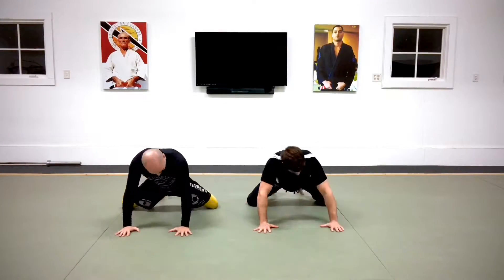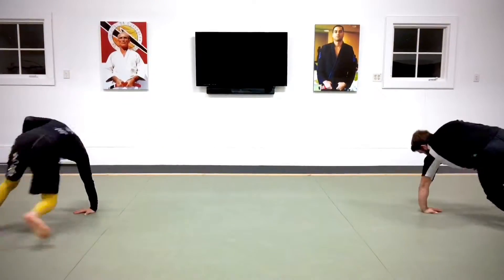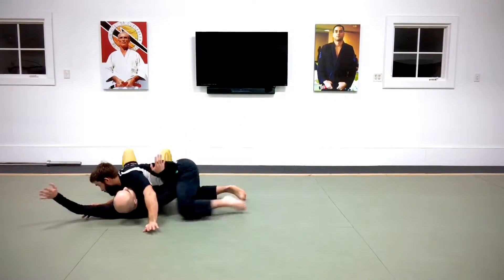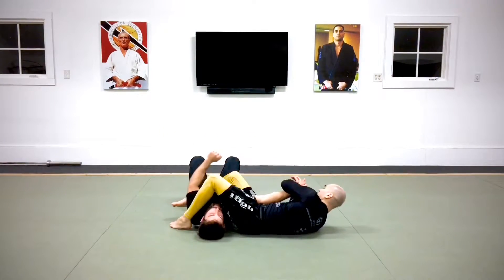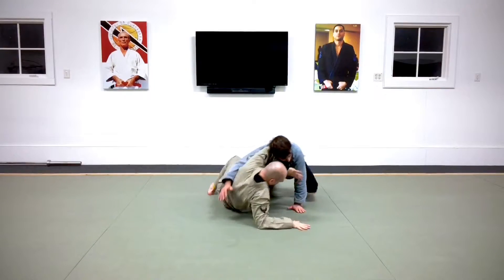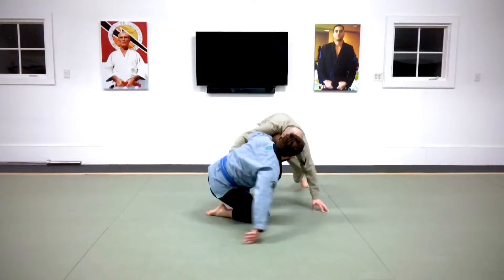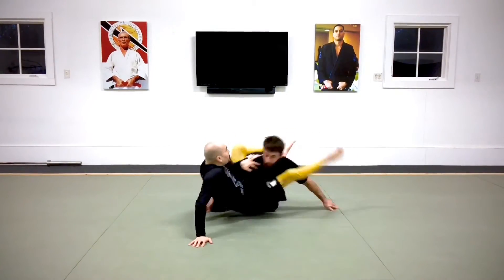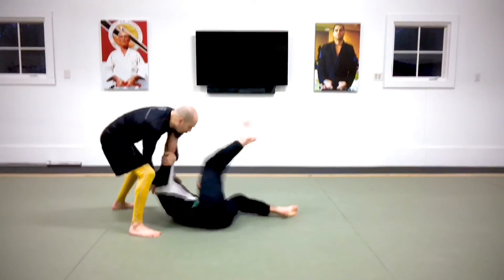Essential Ground Patterns: Pike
In this series, we'll briefly explore the various Essential Ground Patterns and the roles they play in our work. These patterns should be practiced regularly by new and experienced grapplers, as they are the platforms from which various techniques are launched.